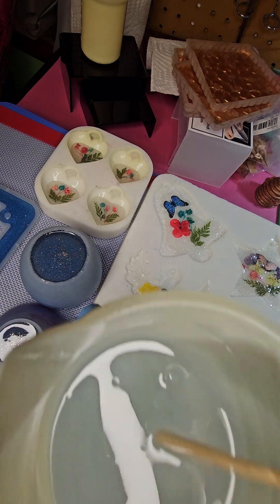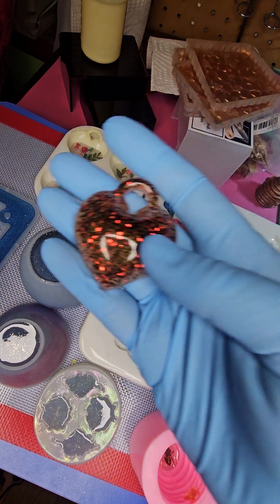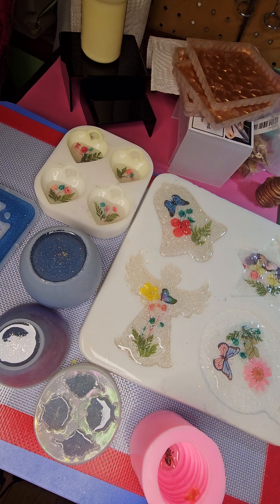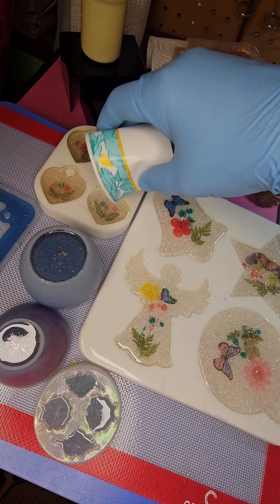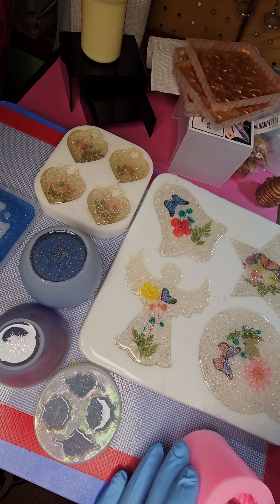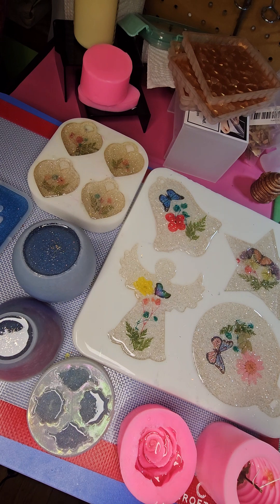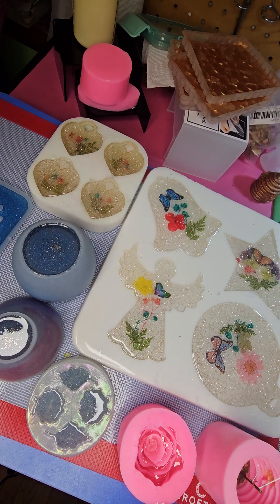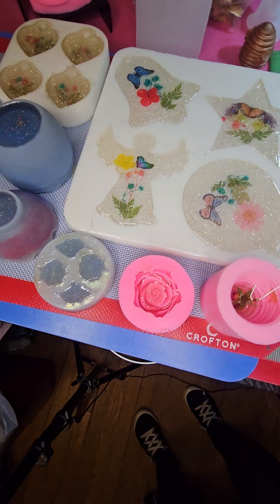03102024 almost done